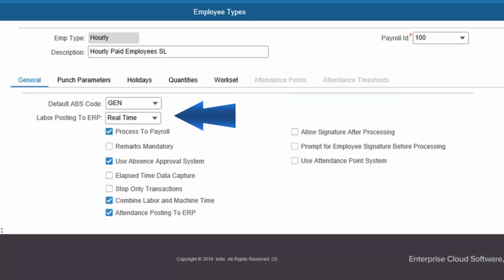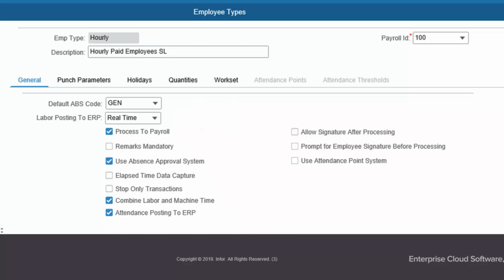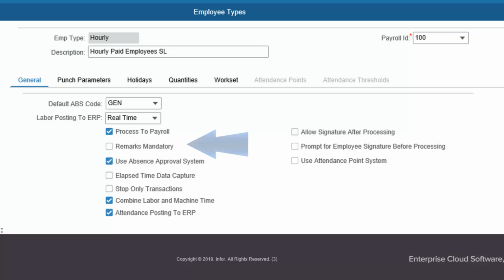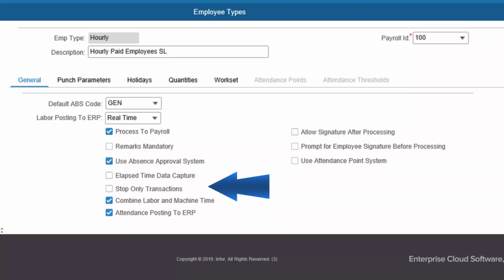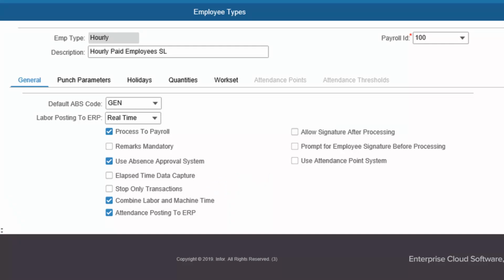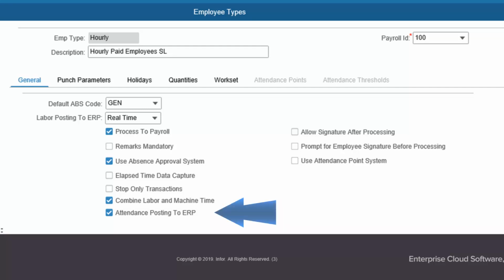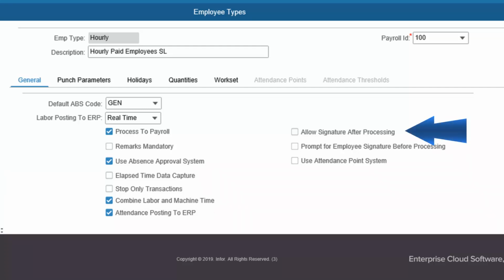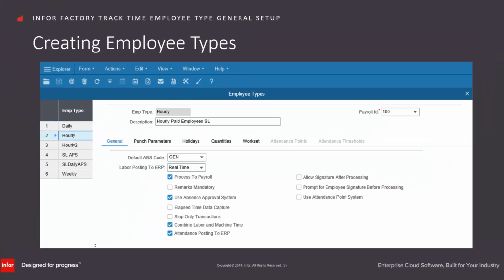Time Track Employee Type General Tab Setup - Details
Detailed Description of the process required to set up the General Tab for Employee Types for use in the Time Track module of Infor Factory Track. Additional Enablement Videos can be found for the other Employee Tab Tabs and also for the Configuration required to handle Elapsed Hours types